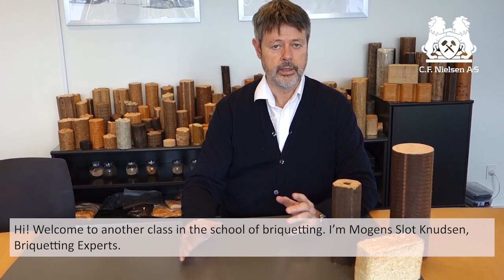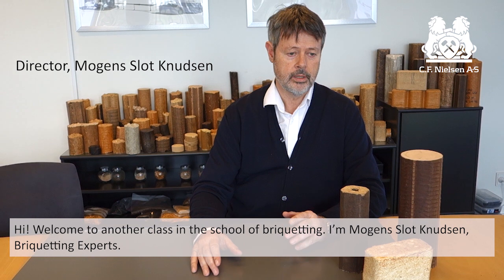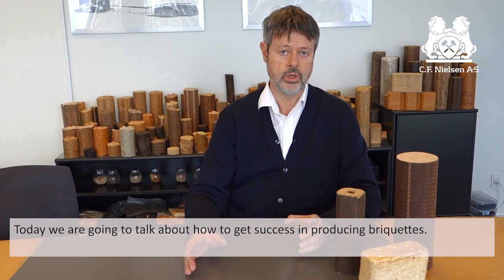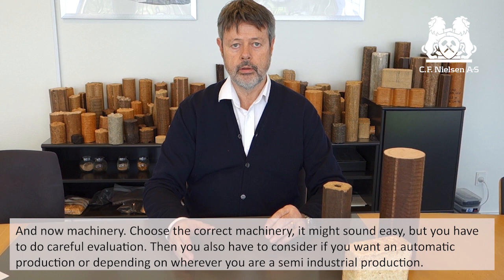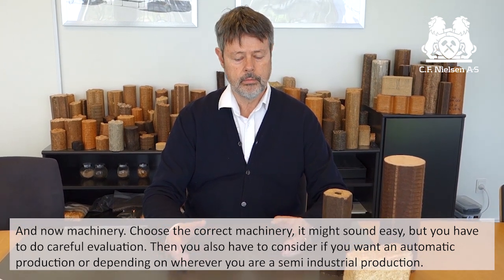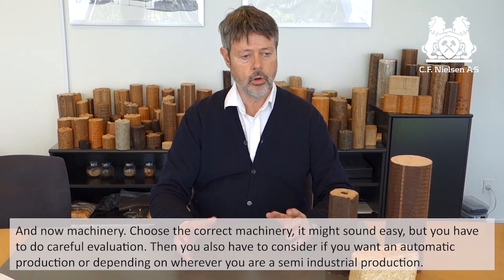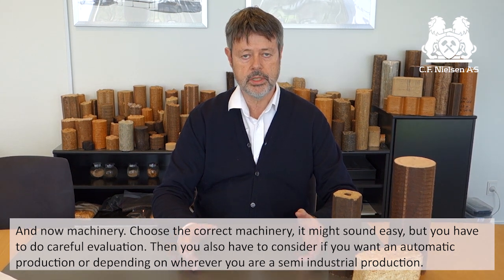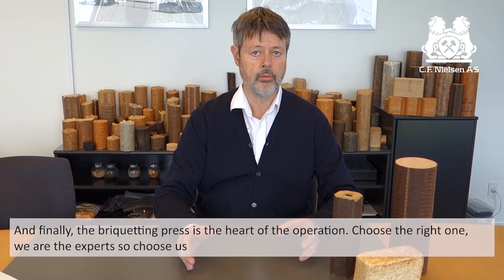CFN School of briquetting: How to get success in producing briquettes?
C.F. Nielsen offers a series of short briquetting videos, where we intend to guide our customers in the right direction.
In this video, Director, Mogens Slot Knudsen explains how to get success in producing briquetting?